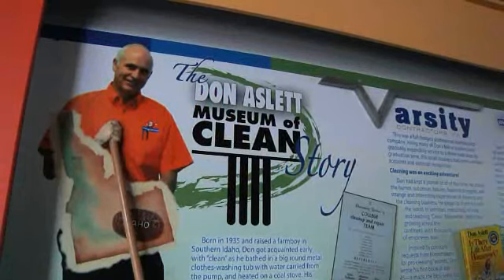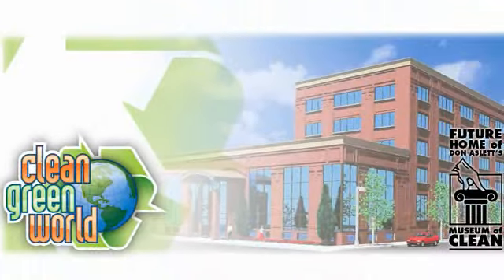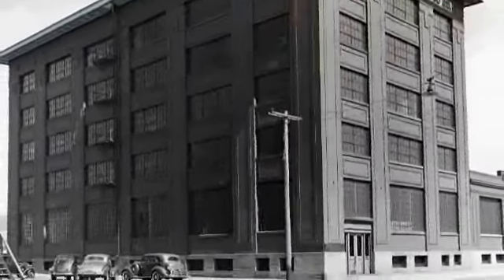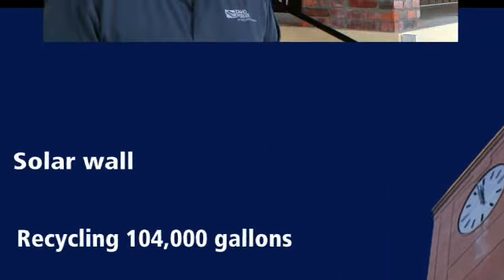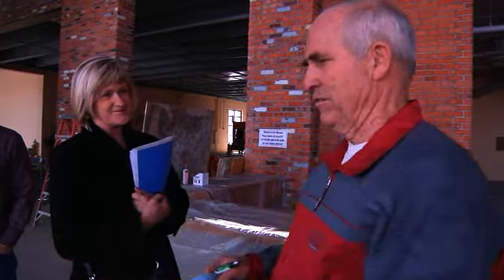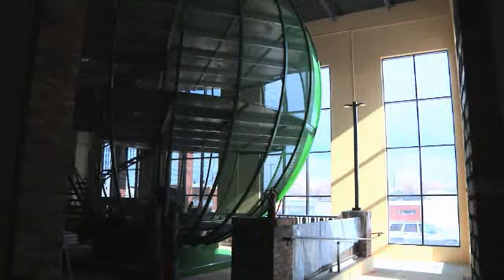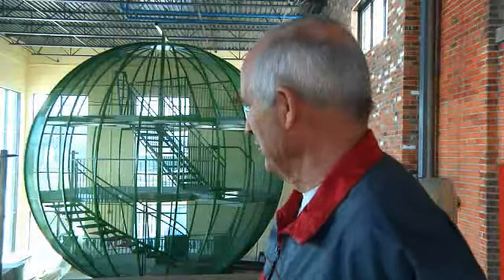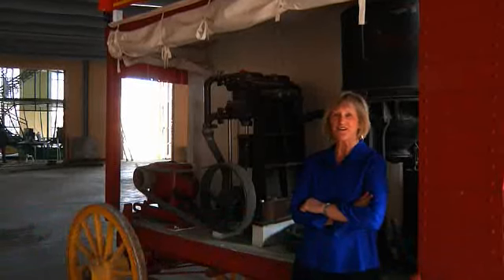Idaho Power / Museum of Clean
The Museum of Clean, located in Pocatello, Idaho, is the world's first museum dedicated to the value of "clean." The facility showcases cleaning instruments dating back 2,000 years and offers hands-on, interactive cleaning demonstrations and displays. Owner/curator Don Aslett looked to Idaho Power to help make the museum as energy efficient as possible. With high-tech lighting, heating and cooling systems that use as little energy as possible, the museum saves money and leaves a smaller footprint in the community around it. Aslett's goal is to achieve a LEED Platinum rating.